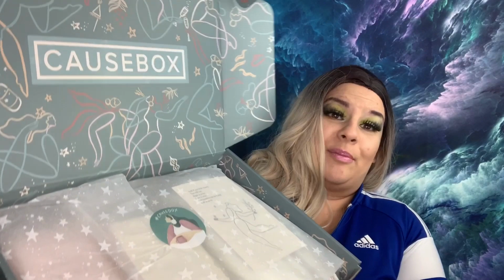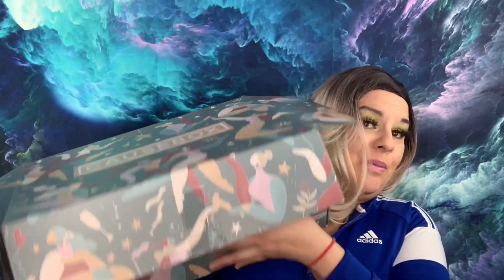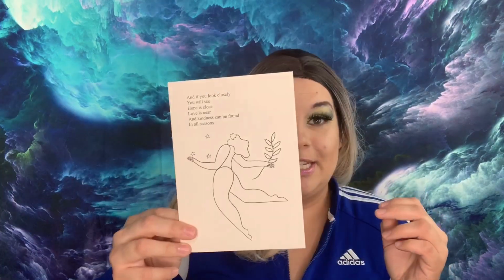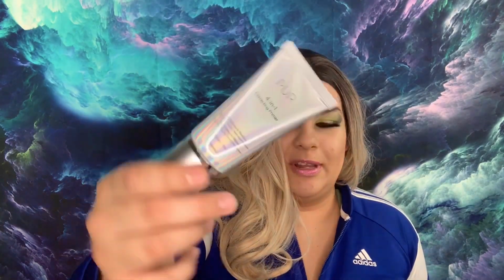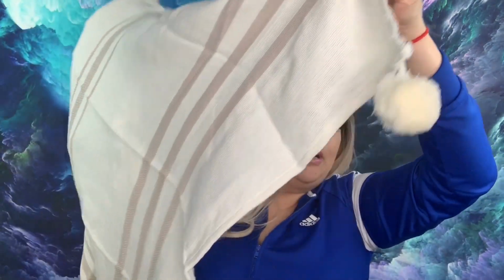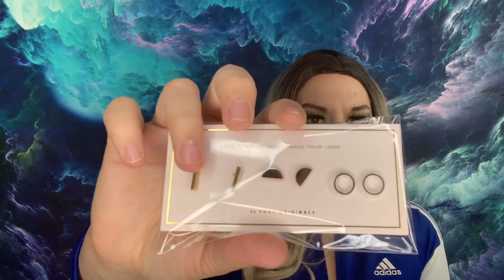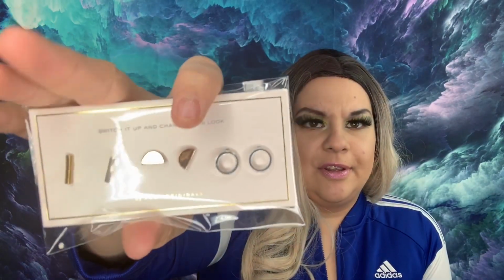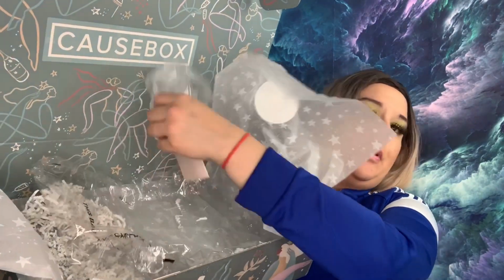UNBOXING CAUSEBOX subscription box